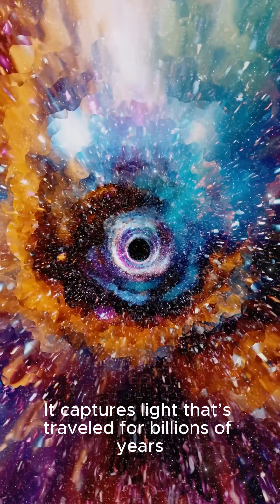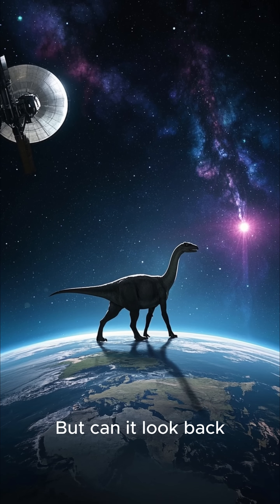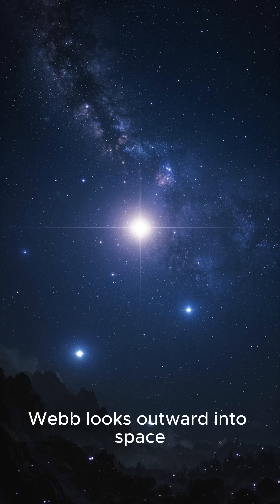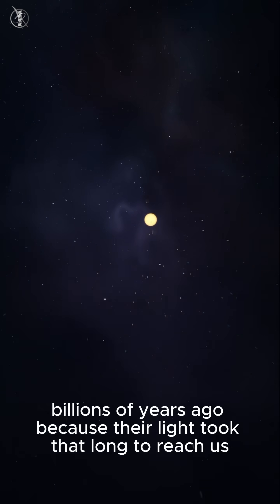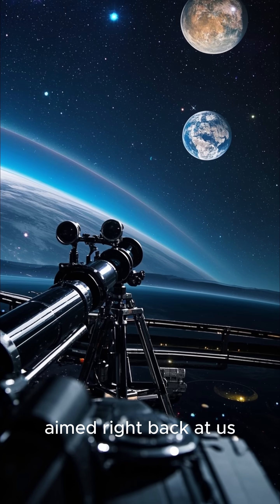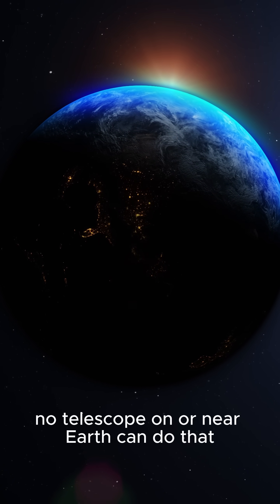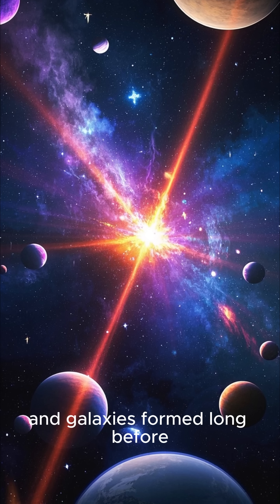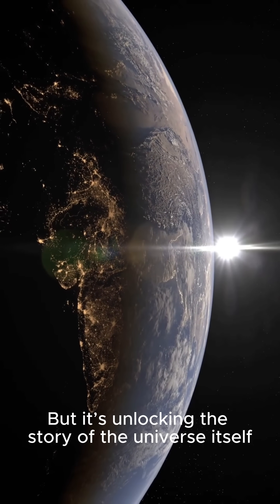Can James Webb Space Telescope See Dinosaurs?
NASA’s James Webb Space Telescope can look back over 13 billion years—to the edge of time itself.
So… can it see the dinosaurs?

Not exactly.

Webb looks outward into the cosmos, not back toward Earth.
It captures ancient light from galaxies billions of light-years away.

To see dinosaurs, we’d need a telescope light-years away from Earth, looking back at us—and catching light from 65 million years ago.

No telescope can do that.
But Webb still shows us something far more mind-blowing:
The birth of stars, galaxies… and the building blocks of everything.

It may not show Earth’s past.
But it is rewriting the universe’s.